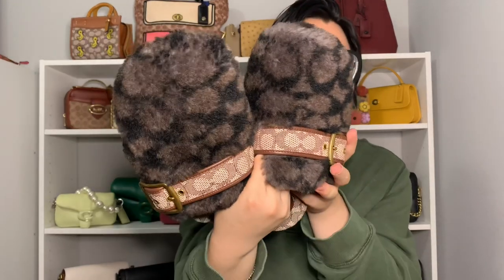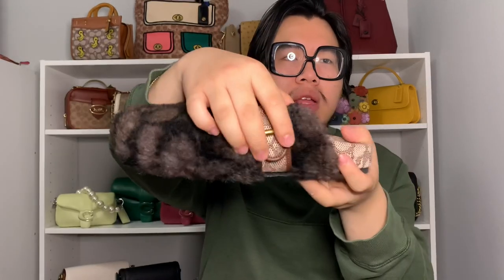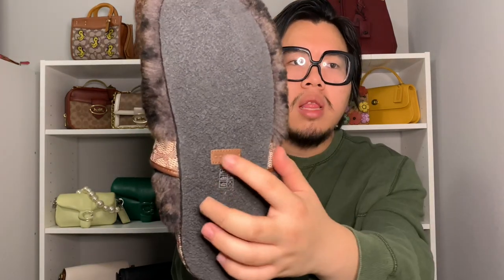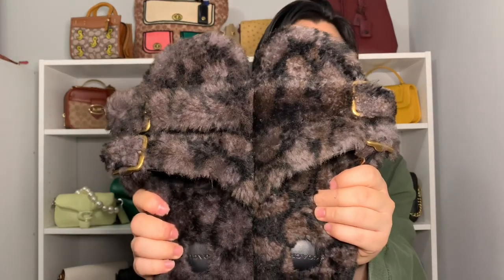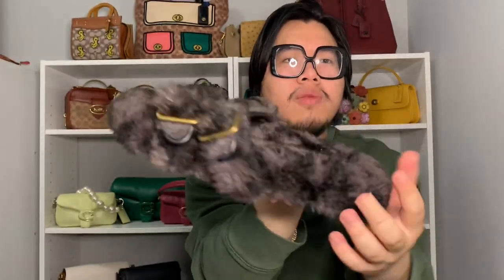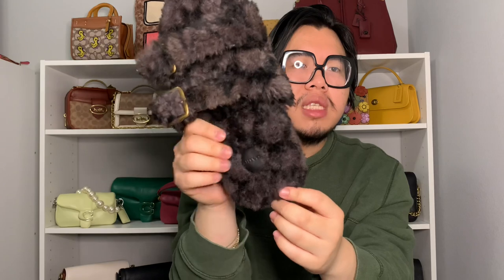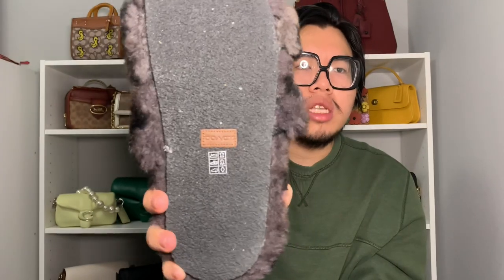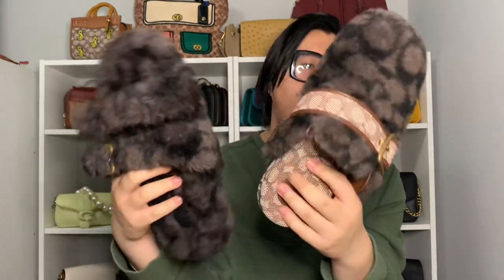Coach Haul: Shearling Clogs and Sandals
Hi all!

Today I wanted to film a haul video on some new shoes that I got!